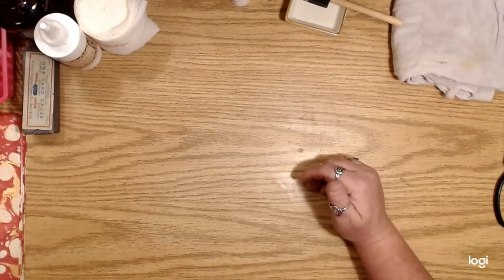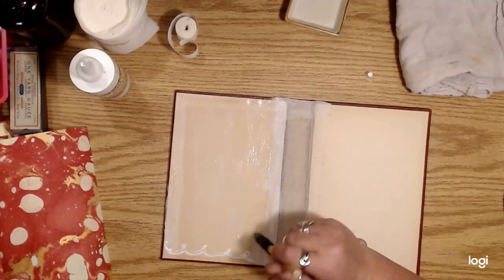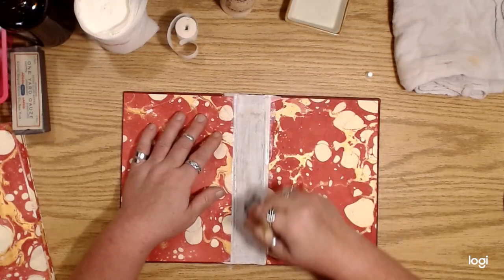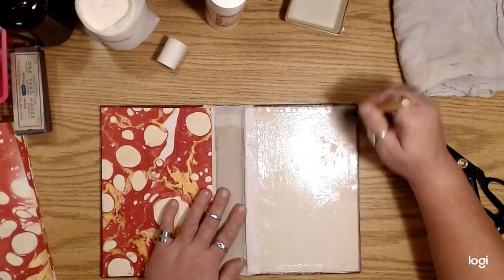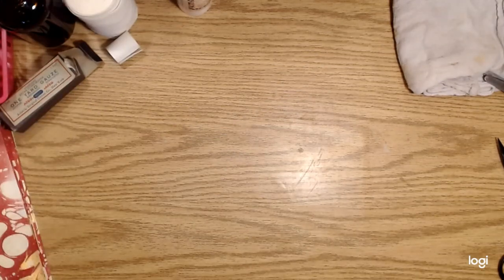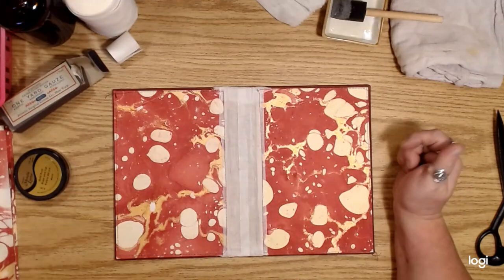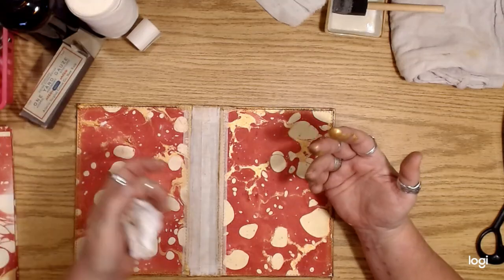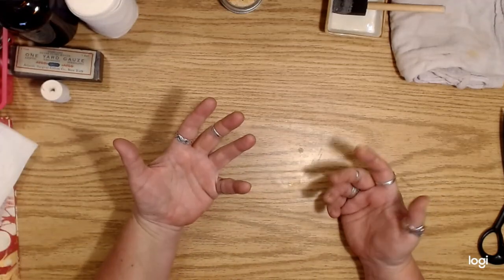Craft With Me, Junk Journal Project, Prepping and machine stitching hard covers